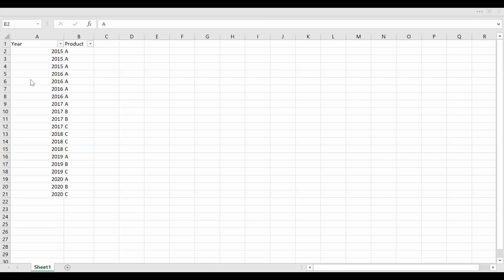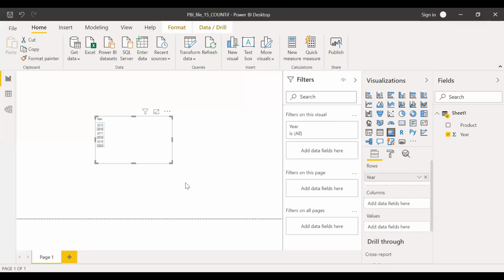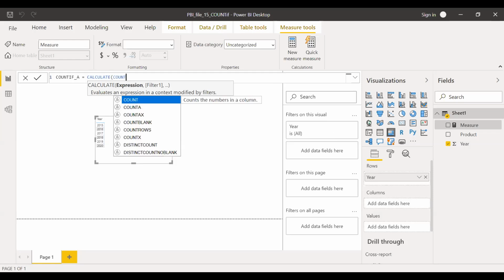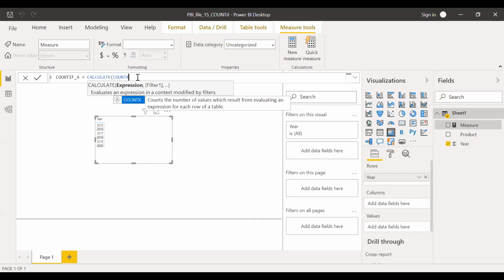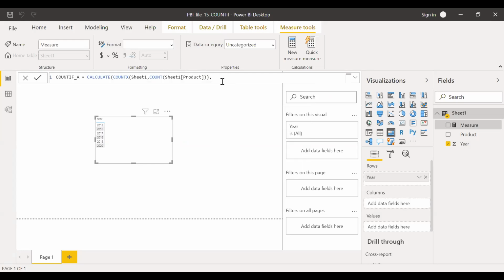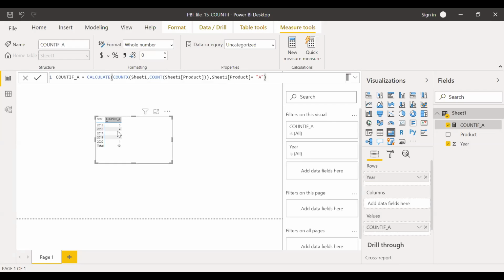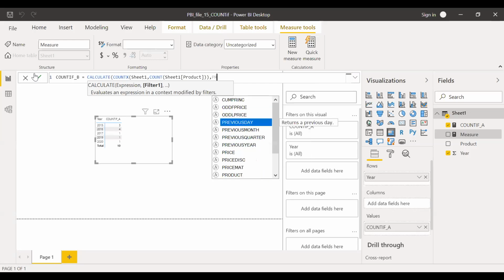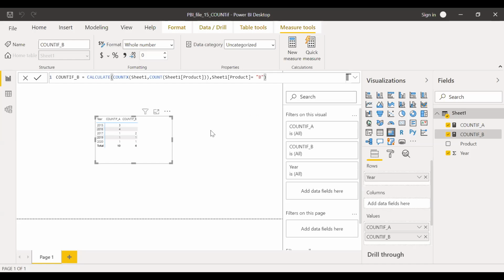Power BI COUNTIF equivalent function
This is a short video on how to build a function in Power BI which is equivalent of countif function of Excel. With the help of an example I have tried my best to keep it simple.